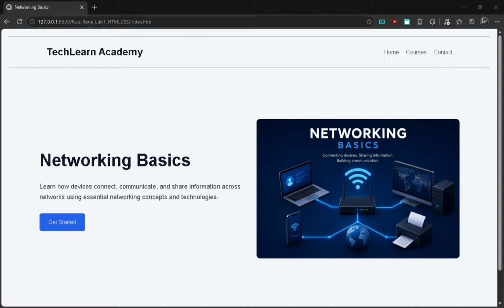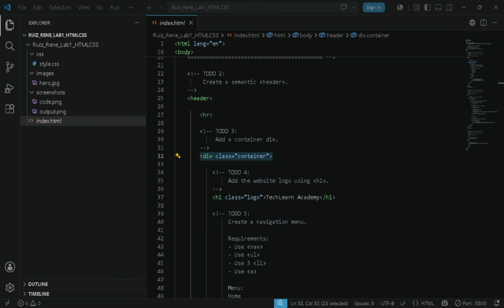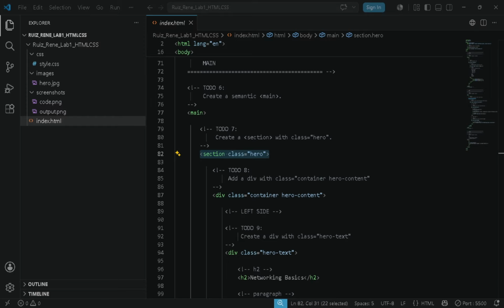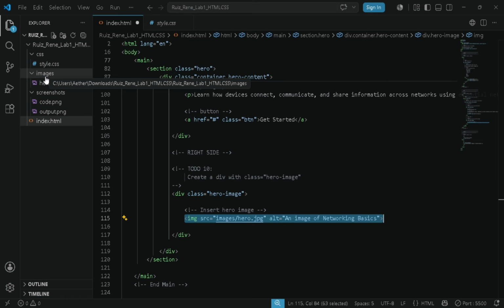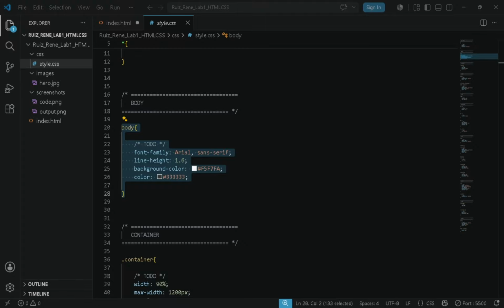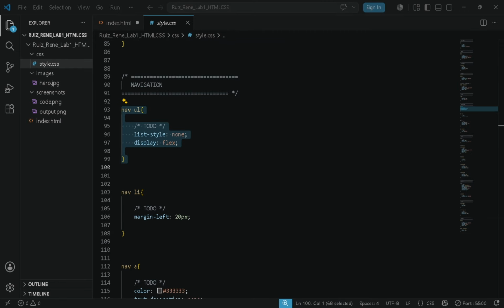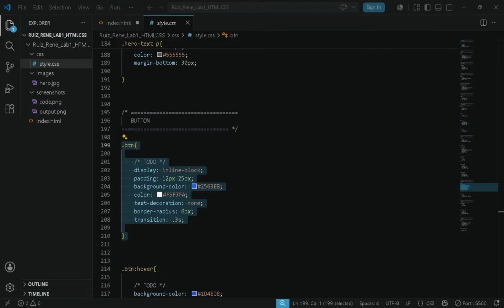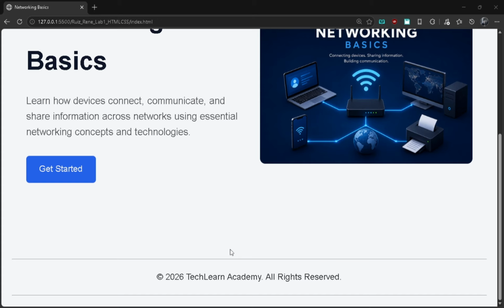Ruiz | My First Website | Networking Basics